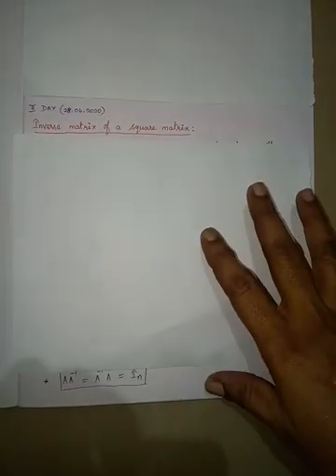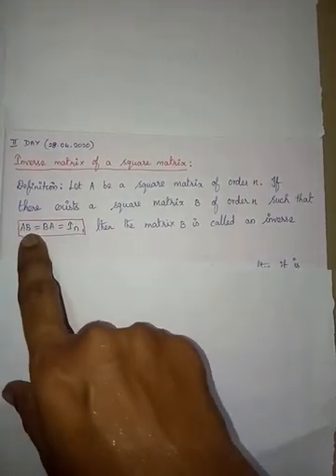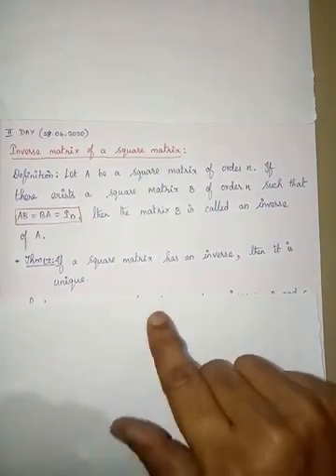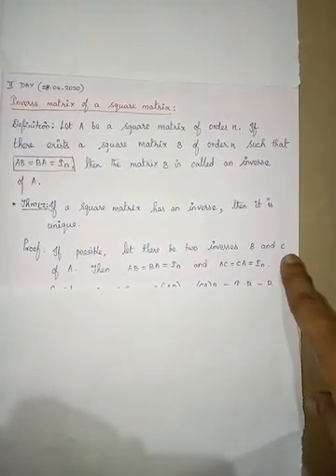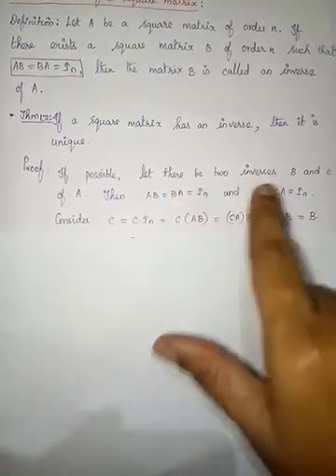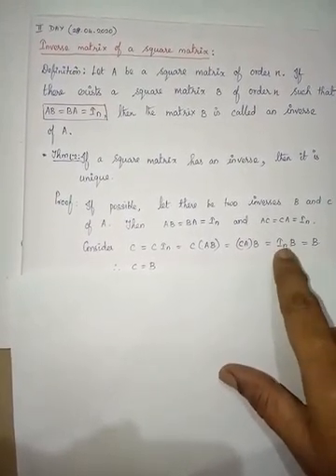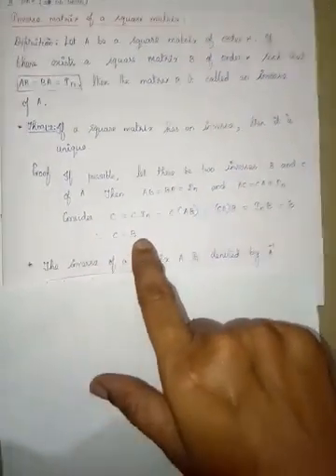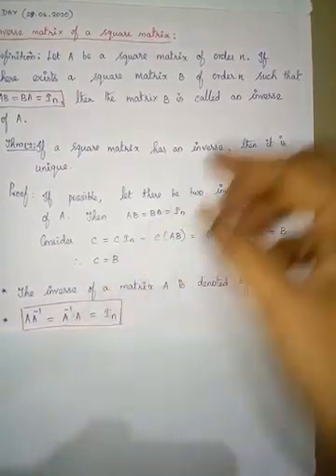April 27, 2020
Inverse matrix